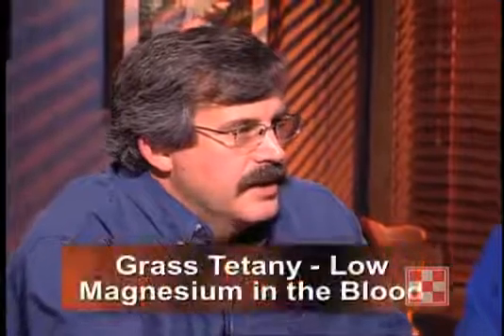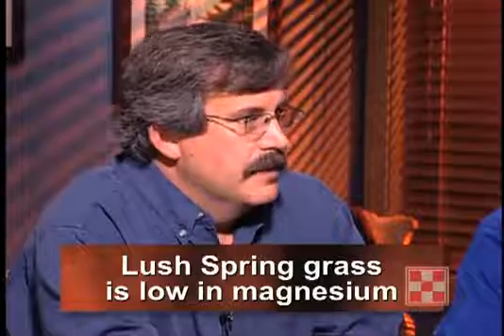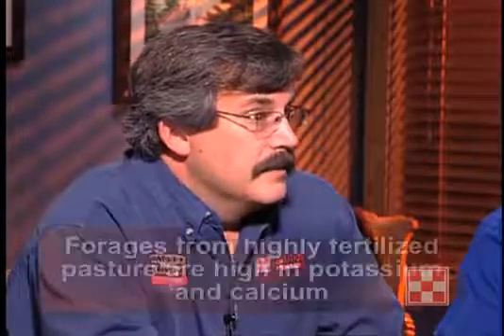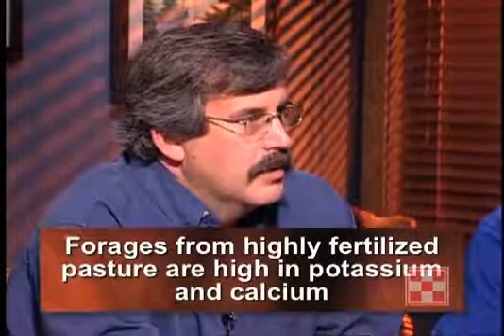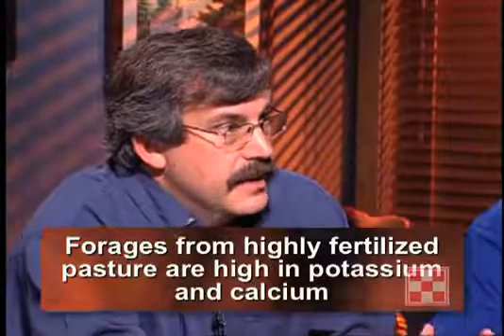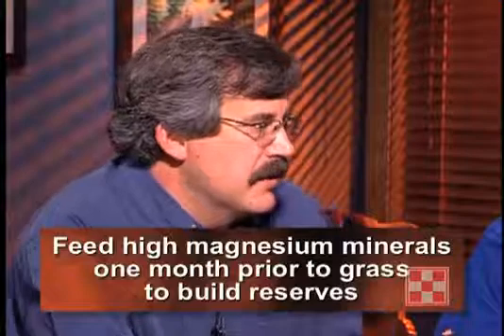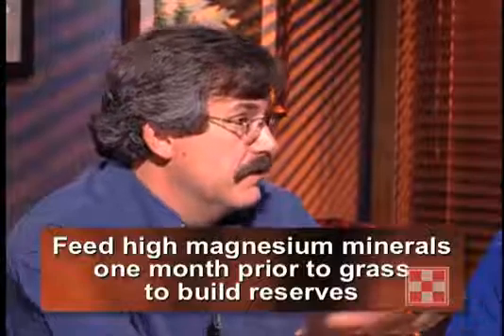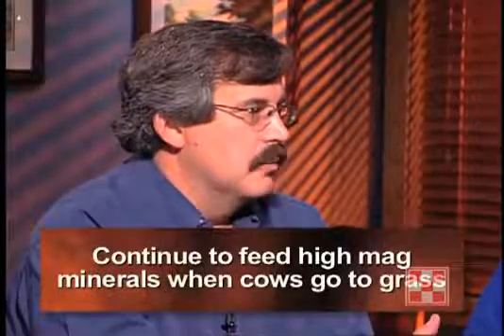The Effects of Grass Tetany on Your Animals - YouTube3